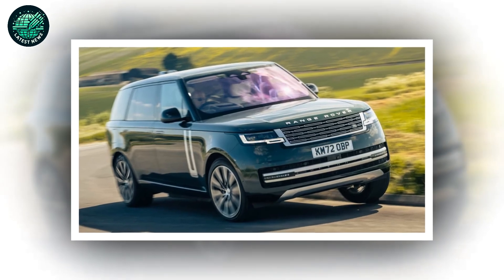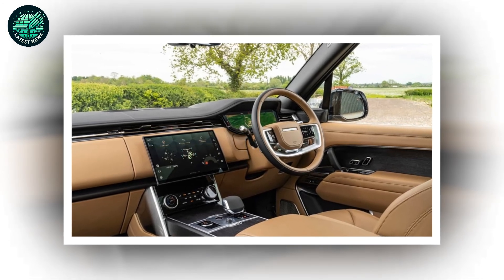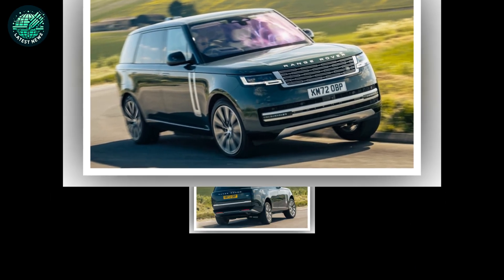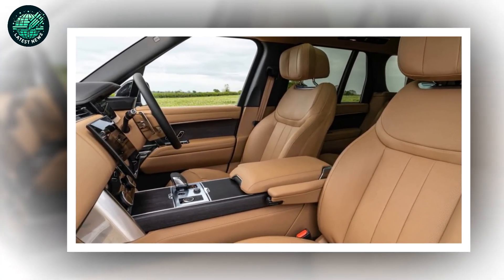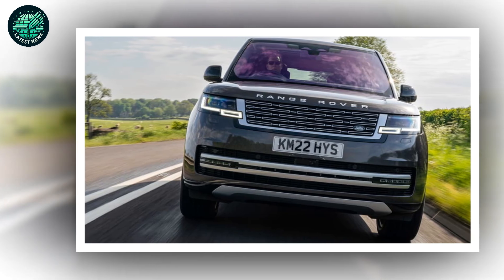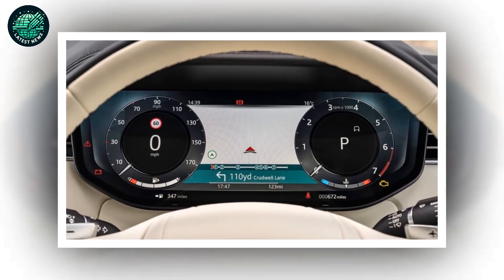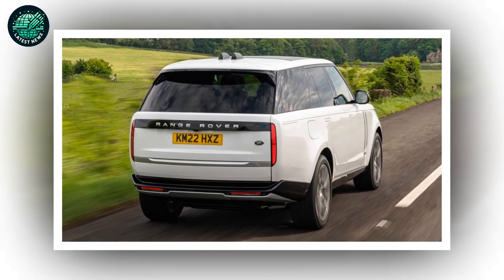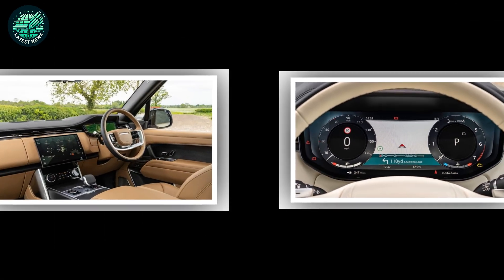Land Rover Range Rover review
The Range Rover is one of those vanishingly rare cars that defies the industry’s traditional product cycle. The last model arrived in 2012 and even in these unpredictable times it was still hitting the spot with its high    end client base a decade later.
But then you see the new one only the fifth generation in 51 years and you realise that there are some things even the Range Rover can’t out    run forever. Namely, the march of technology and connectivity, and more pressingly the need to future    proof it as climate change ceases to be a debate and becomes a genuine existential emergency.
HAS THE RANGE ROVER REASSESSED ITS POSITION ON PROFLIGATE CONSUMPTION?.
This is an all    new car in every aspect with a critical reappraisal of its place in the world. Key here are two plug in hybrids, badged P460e and P550e that equates to 454 and 542bhp respectively. These combine Land Rover’s 3.0 litre six cylinder petrol engine with a 31.8kWh battery feeding a 105kW 141bhp electric motor to deliver ‘up to 74 miles’ of pure electric driving with CO2 emissions around 16g/km. 50 miles in the real world is more plausible.
Land Rover reckons that typical Range Rover customers will be able to complete 75 per cent of their journeys without ever bothering the internal combustion engine. Not quite a ‘get out of jail free’ card, but a big improvement.
Alongside that sits a pair of diesels making 296bhp and 345bhp respectively and two mild hybrid petrols, good for 395bhp and 523bhp. The latter is a twin turbo petrol V8 sourced from BMW, whose intake has been reconfigured to enable a 900mm wading depth, plus a few other robust mods.
Seriously, has anyone ever taken their Range Rover into a chuffing river? Well, except Her late Majesty. A fully electric model, meanwhile, will arrive in 2024. That’s even less likely to go swimming up the Severn.
WHAT'S NEW?
Everything. The outgoing car remains such an archetype that the scale of the challenge here is substantial. There are five fundamental visual pillars on the Range Rover: the falling roofline, pronounced waistline, the rising sill, clamshell bonnet and floating roof. They’ve all been reimagined here, although you need to see new and old side  by side to grasp just how ingeniously nuanced the changes are.
The panel gaps and shutlines are fabulously tight, and the flush glazing abuts the bodysides in memorable fashion. The rain guttering is hidden, too. Design pushed engineering and vice versa and the result is as much an ode to metal beating and manufacturing technique as it is aesthetics.

This is a car that will be at its imperious best sweeping along the motorway like an automotive super    yacht. The car’s rear end taps into that idea, and is the area of the car that’s most obviously different. Check out the vertical tail  lights, and the way the whole thing is resolved. It’s also notably aerodynamic for a big SUV, with a drag coefficient of 0.30 and a smoother frontal area. Americans might spot shades of Kia’s impressive but not    for    Europe Telluride, but that’s no bad thing. It’s a great looking car, that.